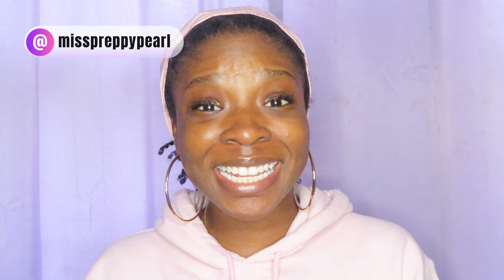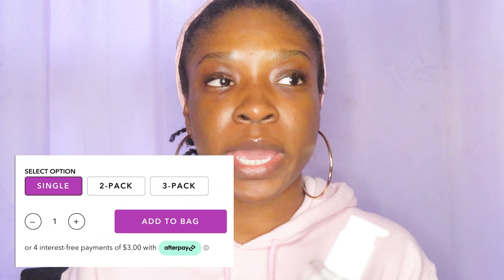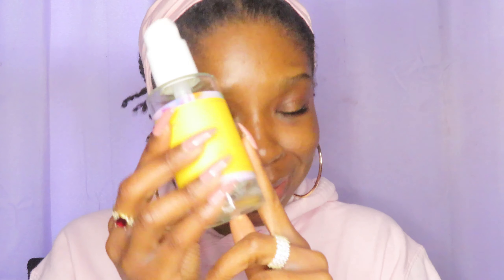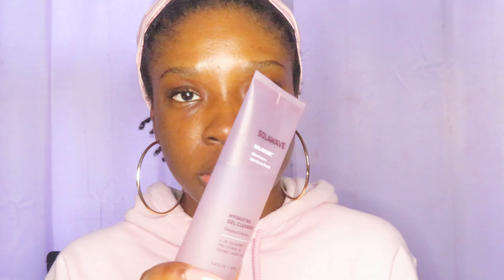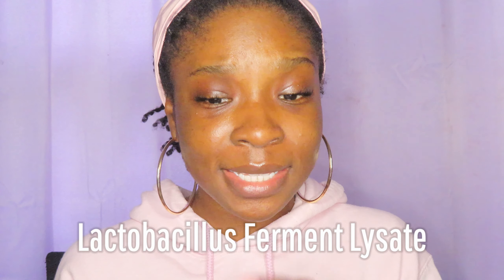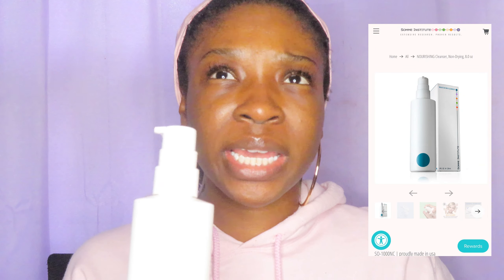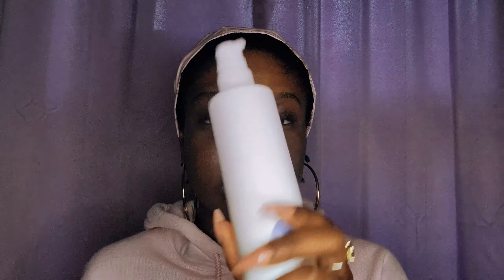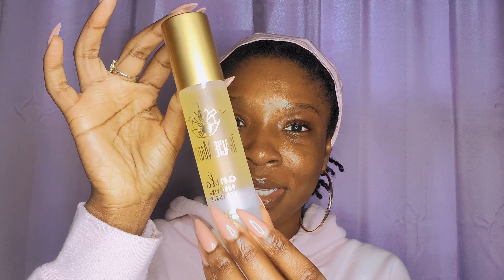Skincare Haul: Cleansers |Good Molecules |Somme Institute |Solawave Solabiome |Tracie Martyn Amla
Starting my skincare haul with some of my fav cleansers! Hope you enjoy!

S O C I A L S:
I G:@misspreppypearl

MUSIC